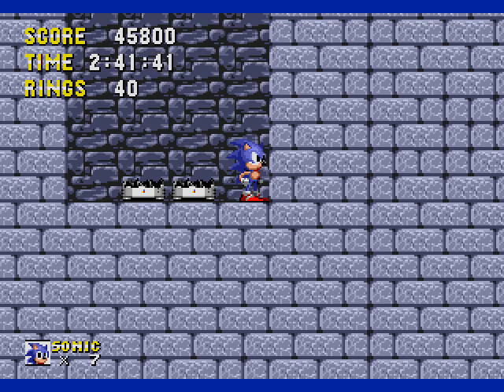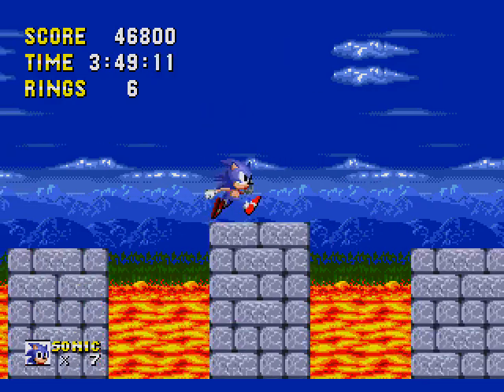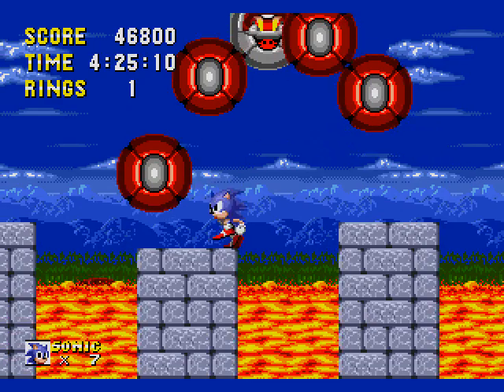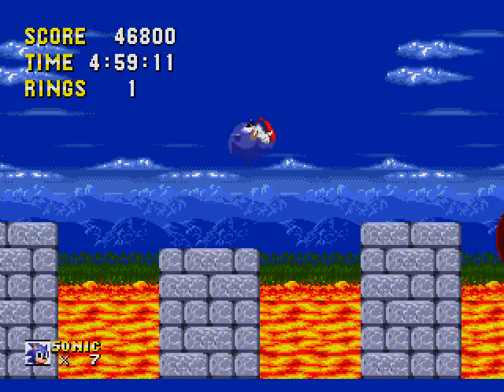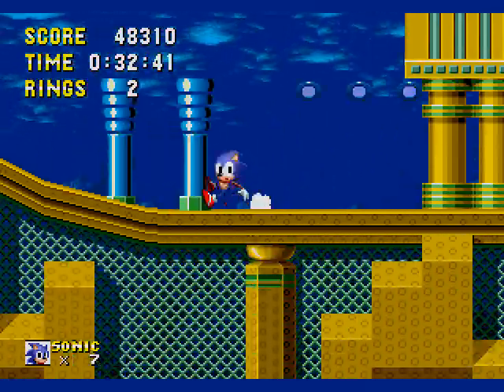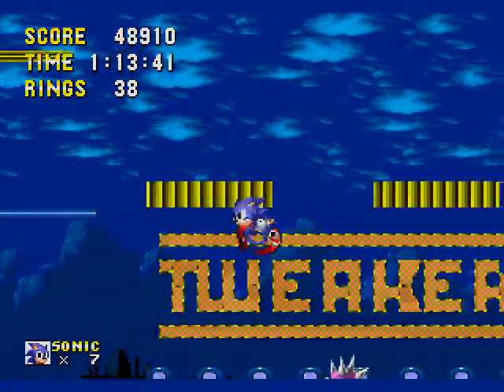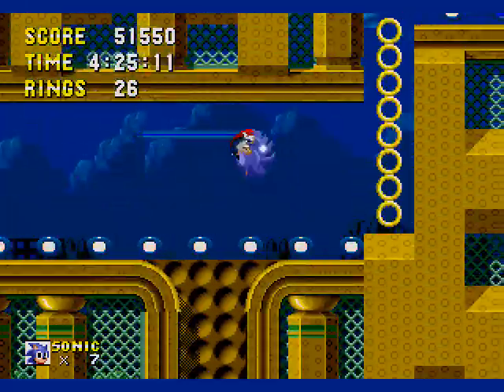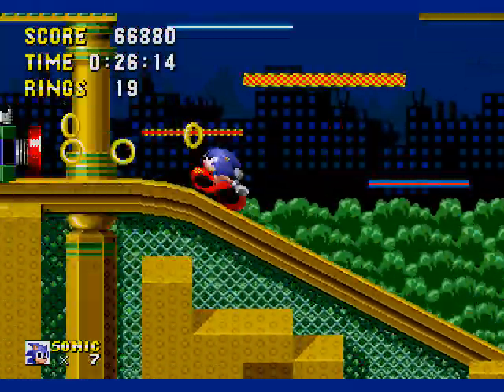Let's Play Sonic Megamix - Episode 3